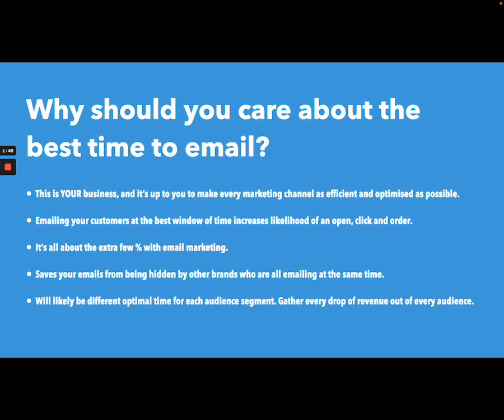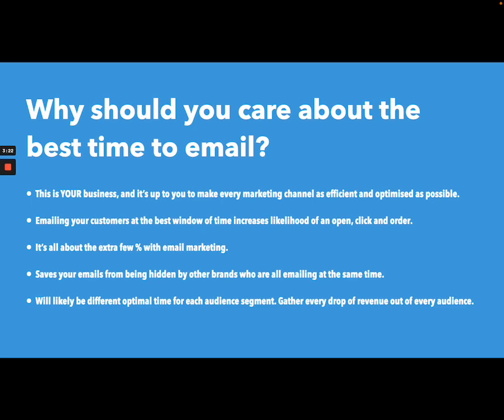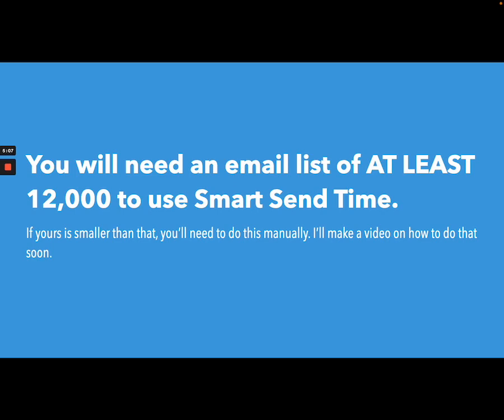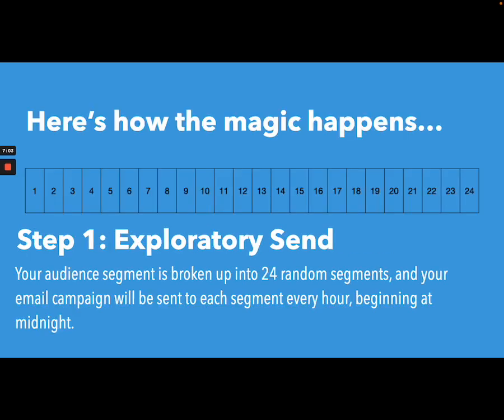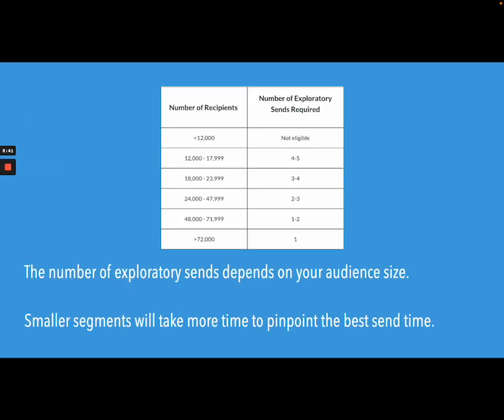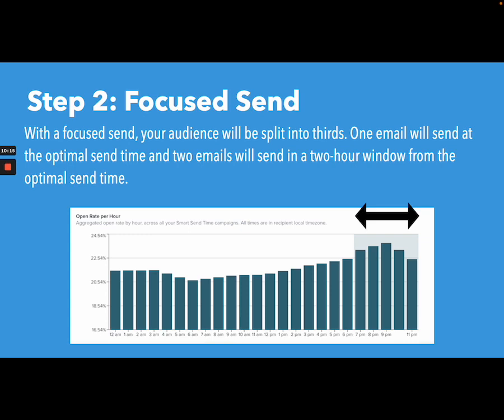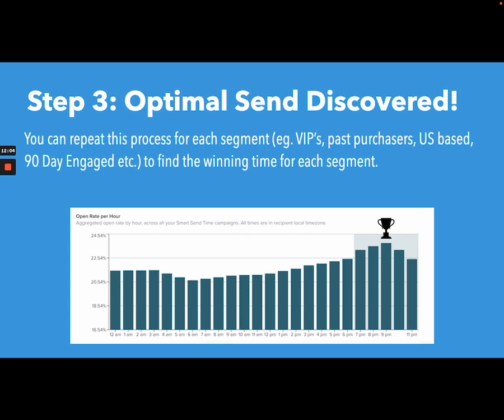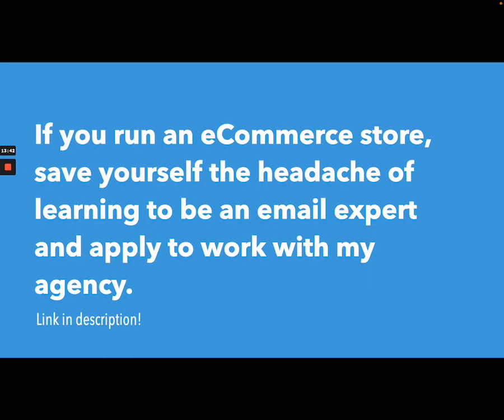How to find your PERFECT send time for campaigns (eCommerce email marketing)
In this video, I explain how to use Klaviyo to find your email segments' optimal send times, how it works, and why you should be doing it.

Book a time to discuss your stores' email marketing with me

Corey